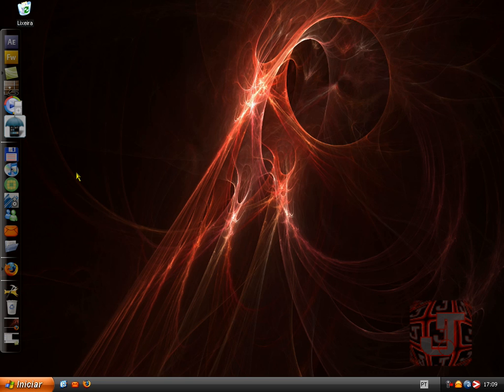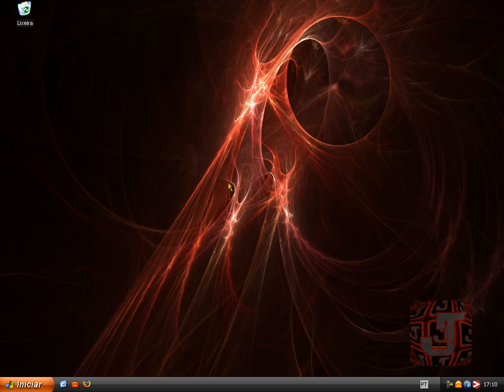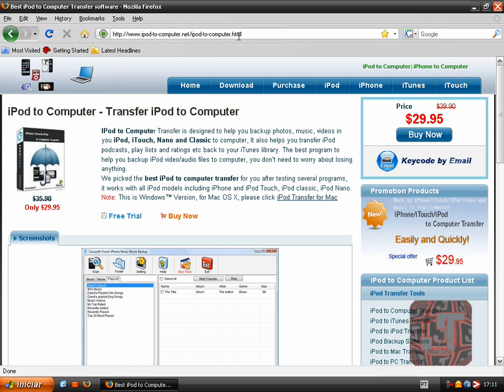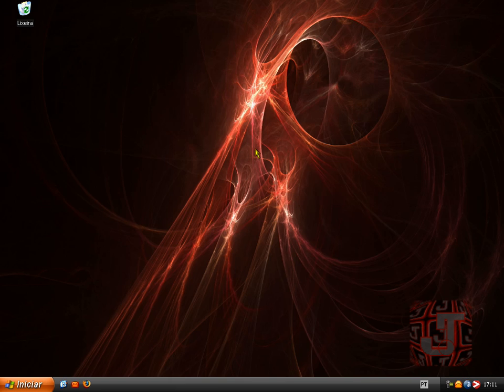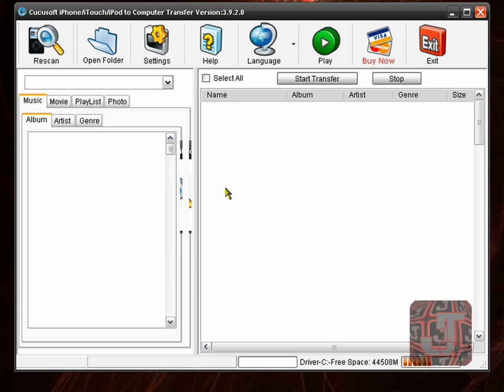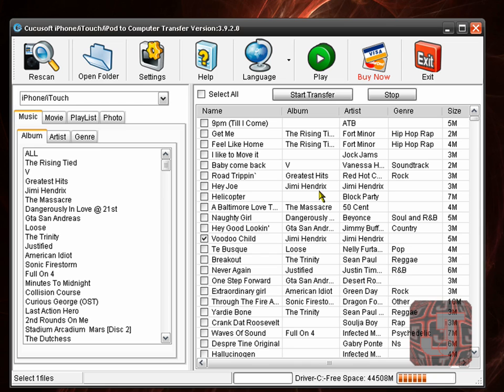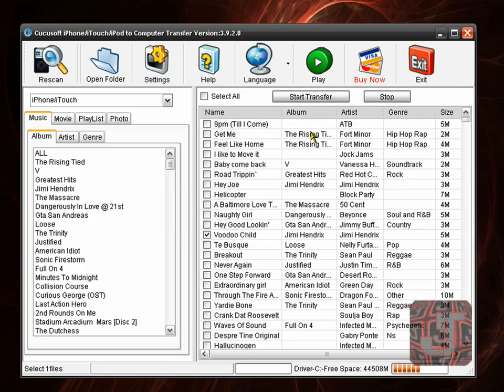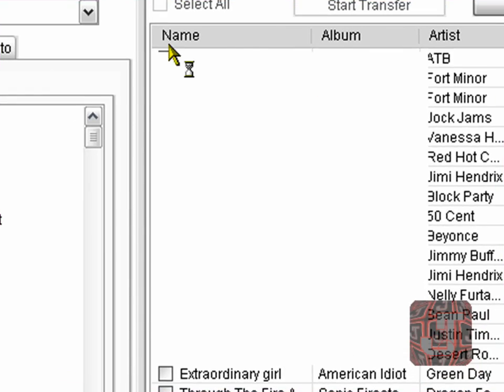/!\_UPDATE! How to transfer music from iPod Touch/iPhone(ANY GENERATION) to computer (USB CABLE)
PLEASE READ DESCRIPTION!!! THIS WORKS FOR BOTH 1ST AND SECOND GENERATION IPODS AND IPHONES

This is an update to my last video! This video also works with the first generation ipods and iphones!